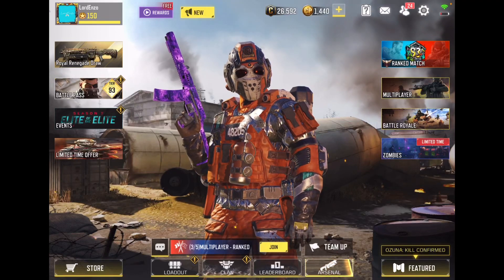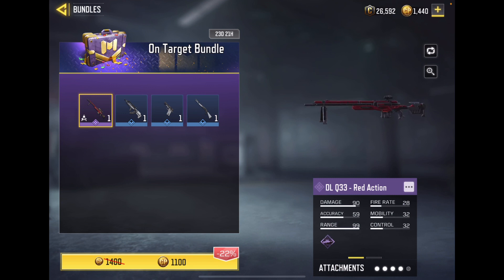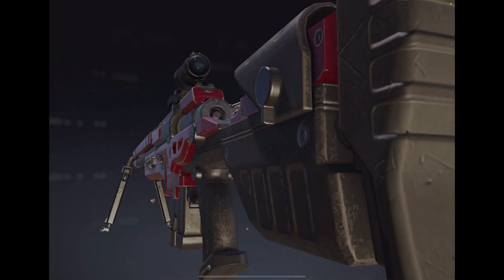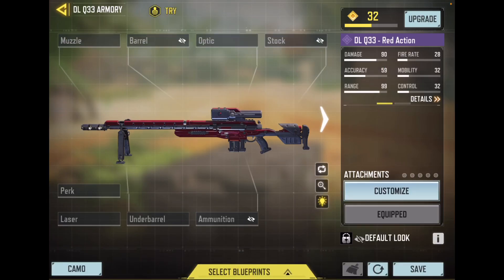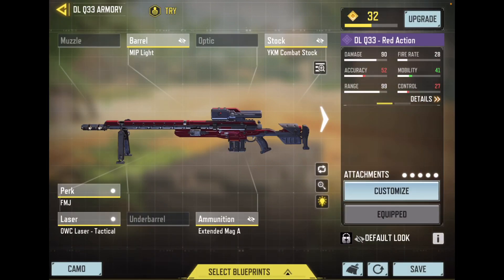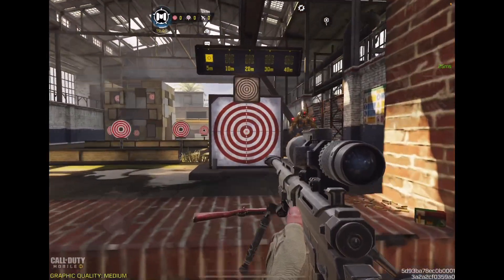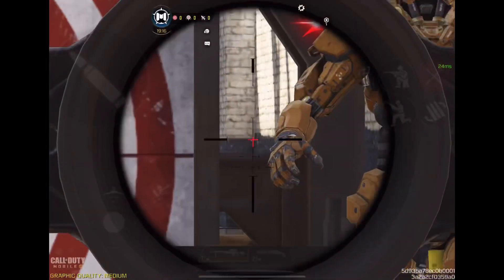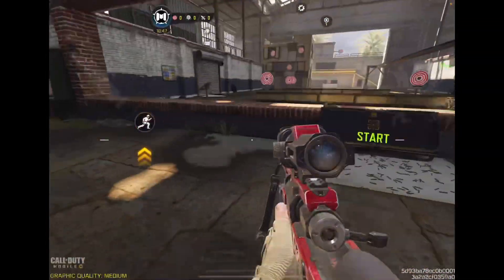The Rarest Sniper Is Back In A Bundle! DL Q33 Red Action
In this video, I will be buying the most OG sniper skin / blueprint in CODM!